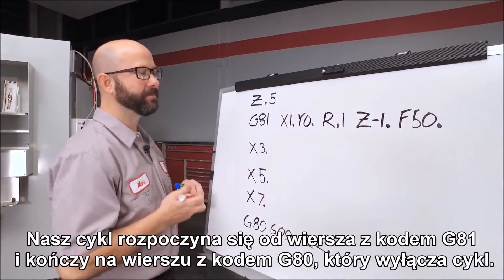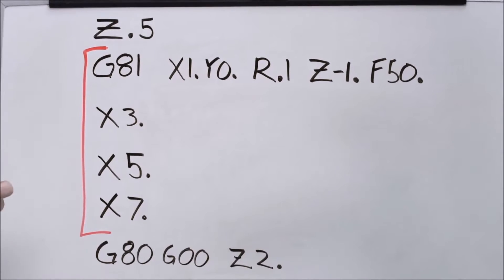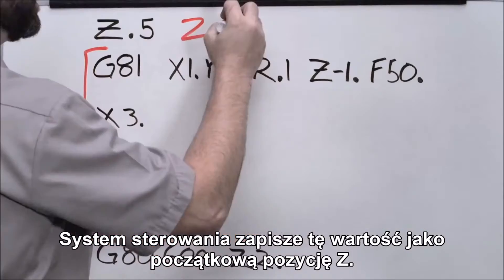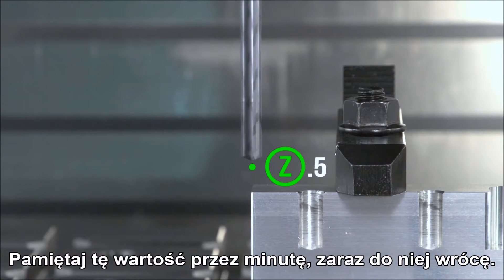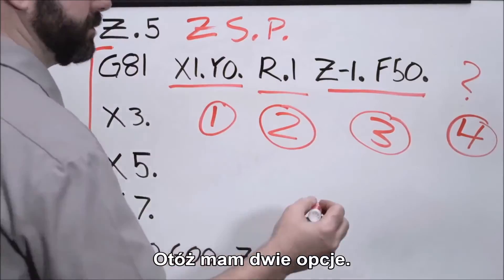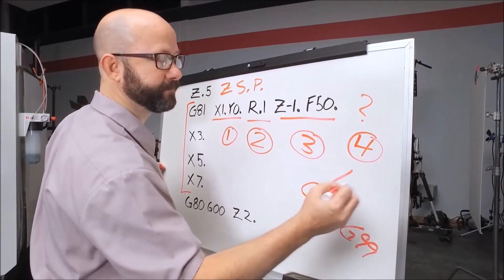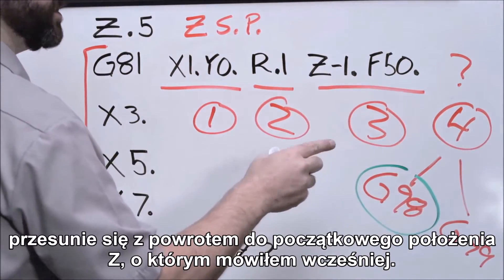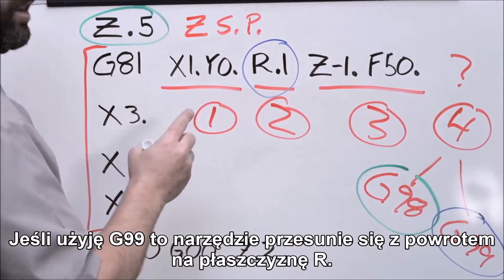Porada dania || Działanie cykli standardowych z kodami G98 i G99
W tym odcinku Mark omawia wszystko co musisz wiedzieć o cyklach standardowych, w jaki sposób funkcjonują w sterowaniu Haas. Dowiesz się także o płaszczyznach bezpiecznych i G98 / G99.